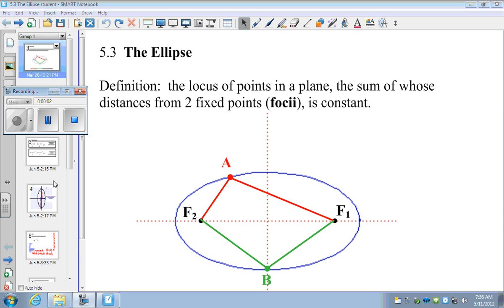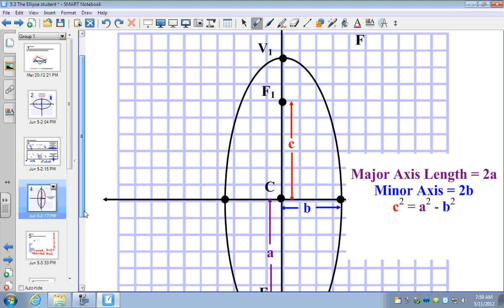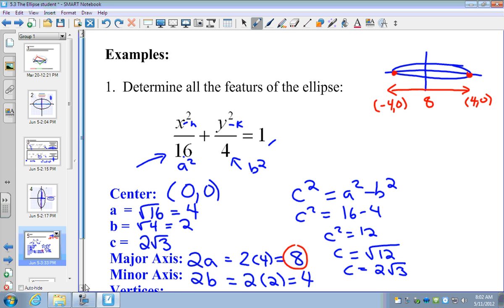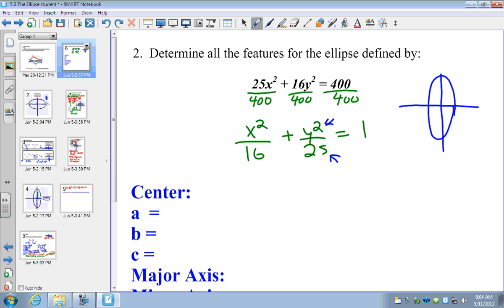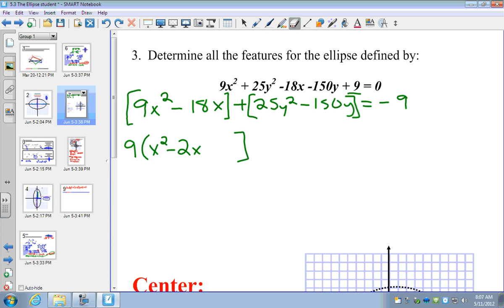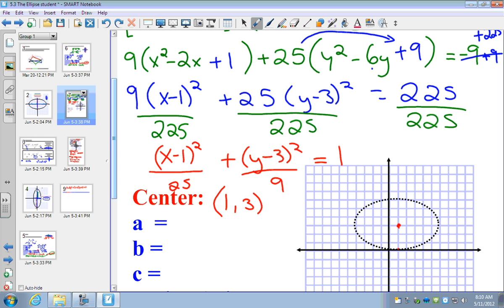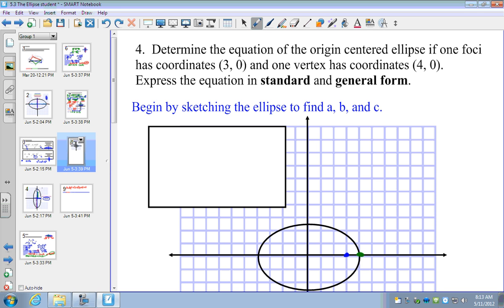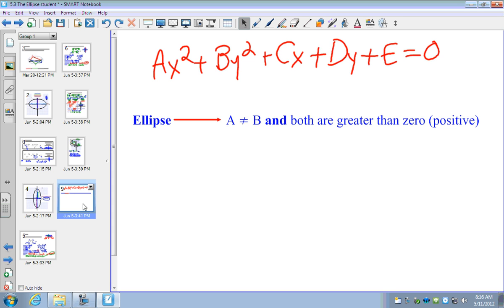5.3 The Ellipse